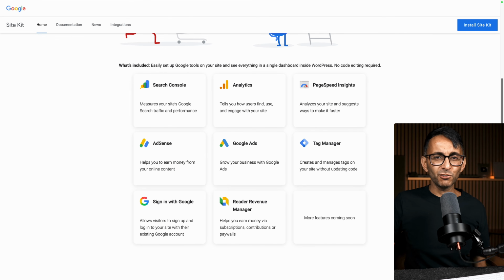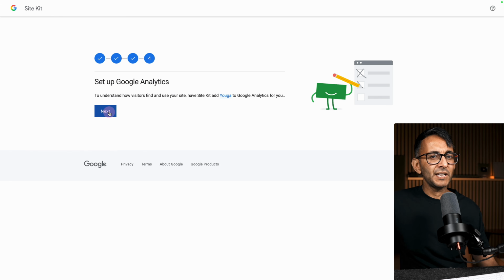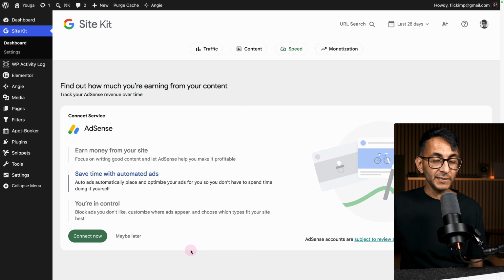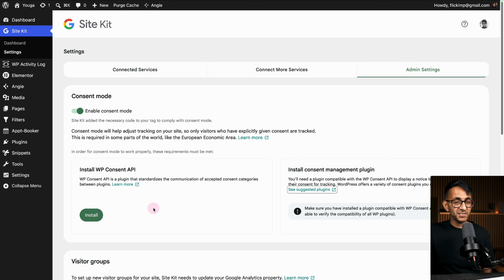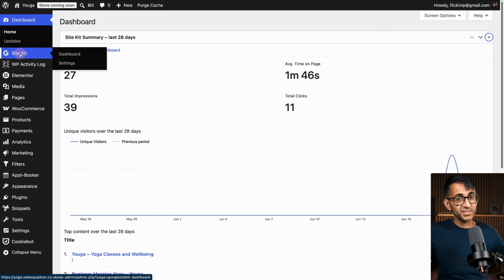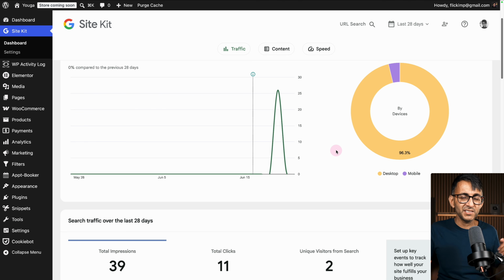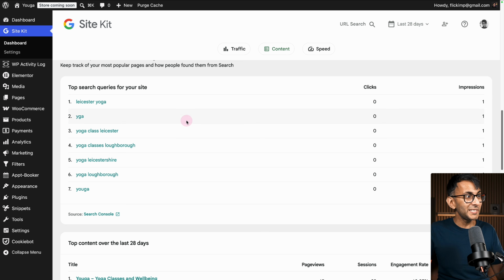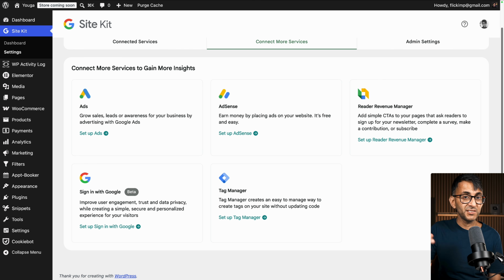Connect Websites to GOOGLE with No Stress!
Free to use and easy to use!